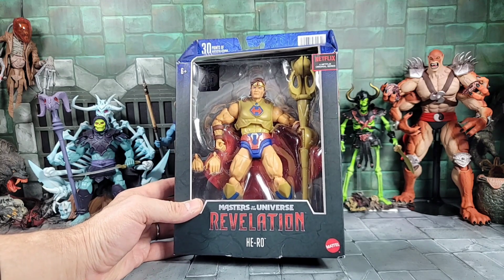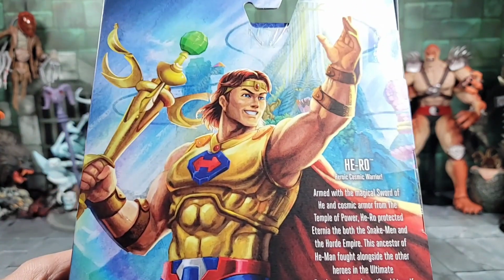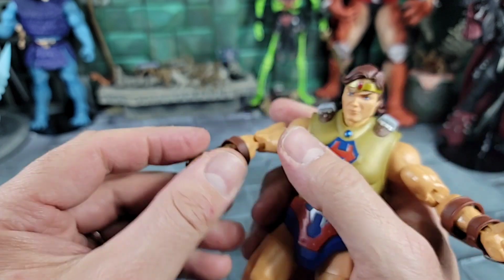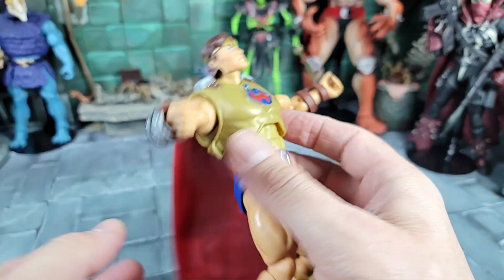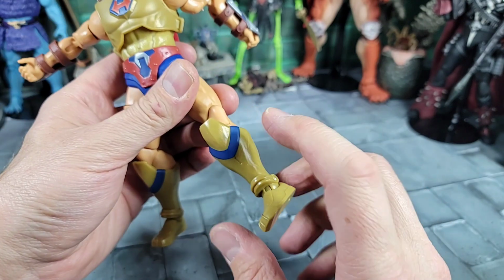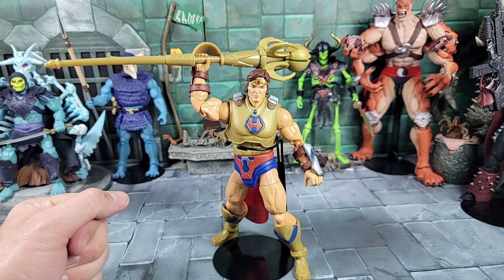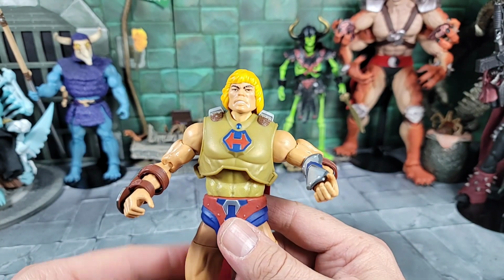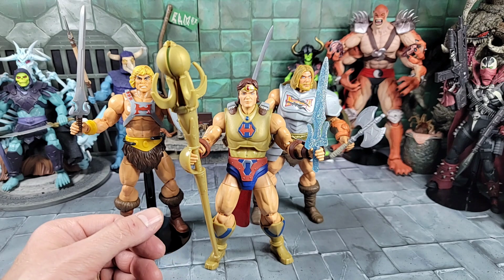Masters of the Universe Revelation Masterverse HE-RO Figure Review!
Review of The Masters of the Universe Revelation Masterverse HE-RO Figure Whos Character appeared in The Netflix Masters of the Universe Revelation Cartoon Season one During the Pre- Eternia scene.
The Figure is Made by Mattel Toys and part of the Masterverse Wave 6 series.